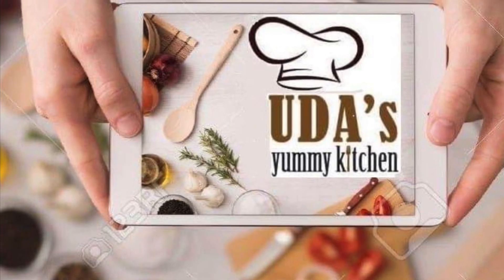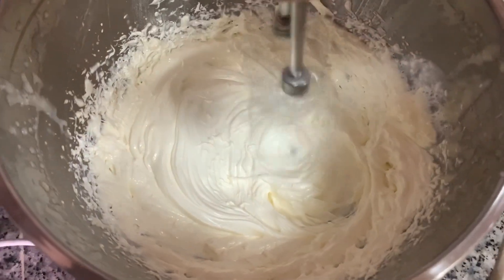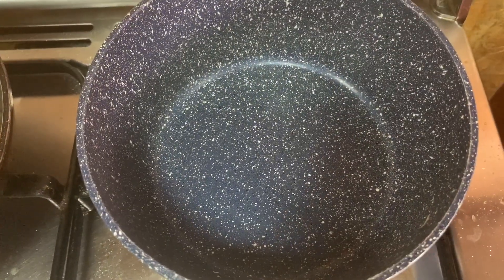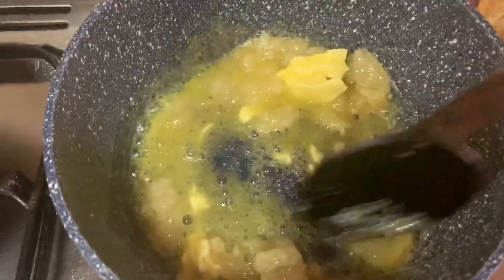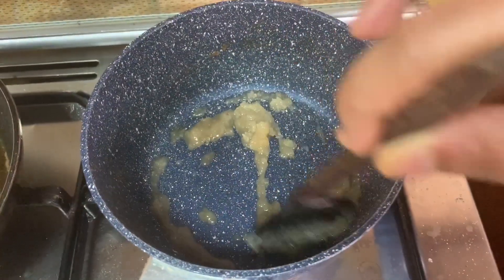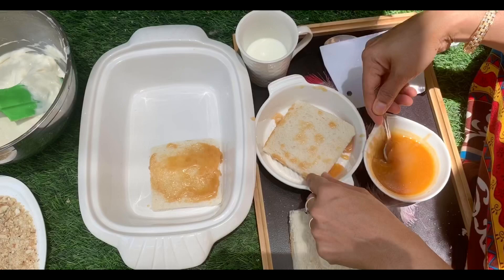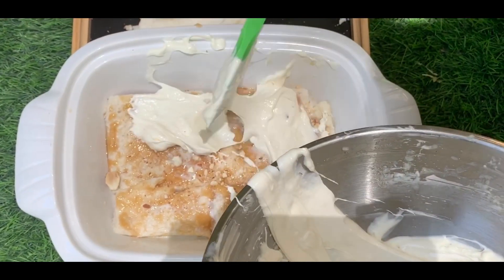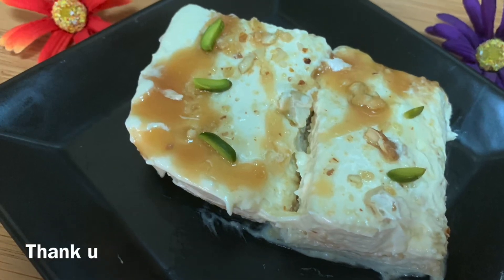Bread Praline Pudding | Easy & Tasty recipe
Must try